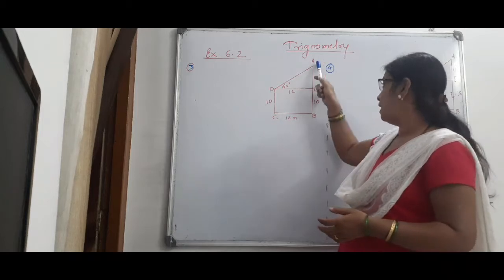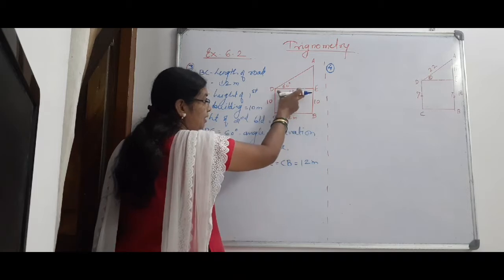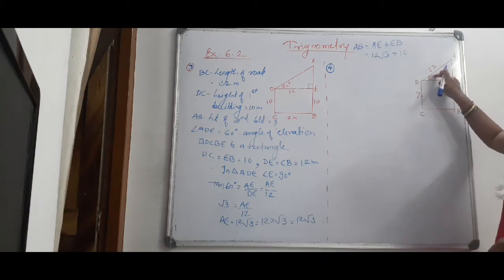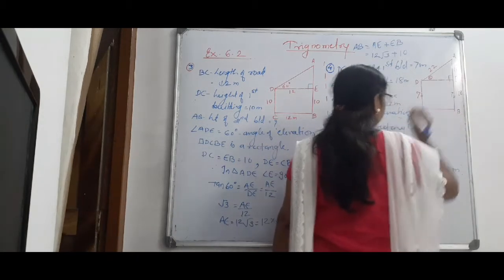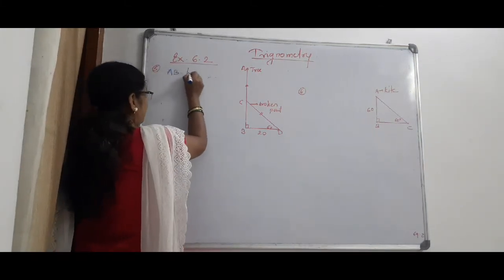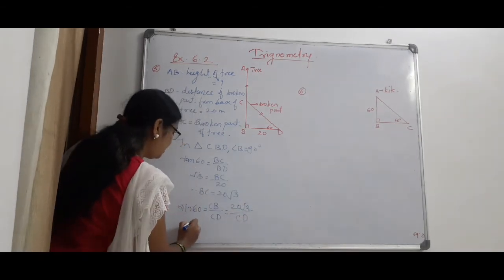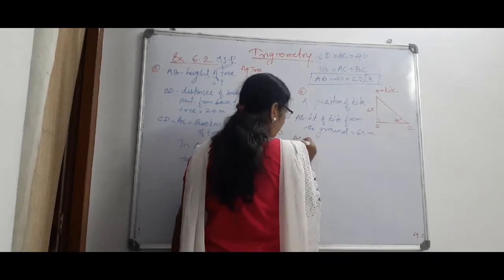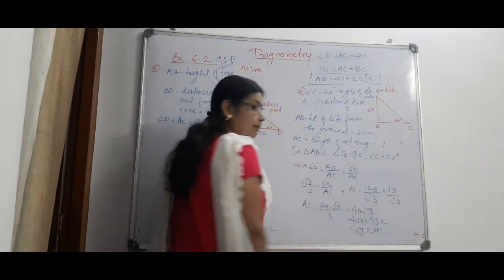Trigonometry chapter 6